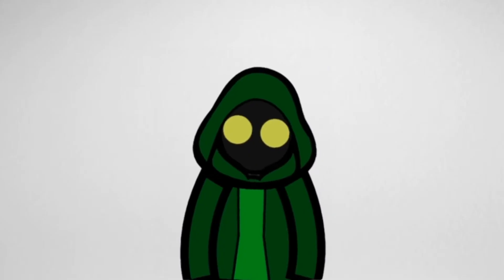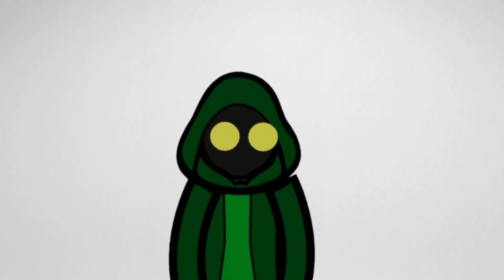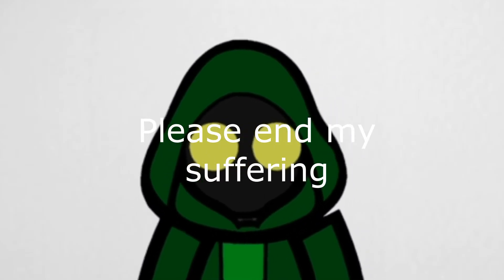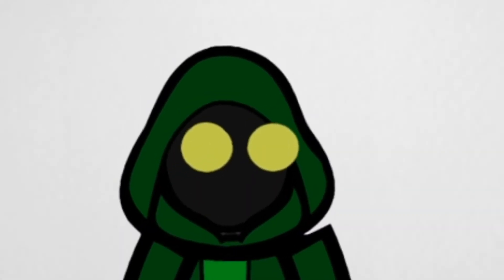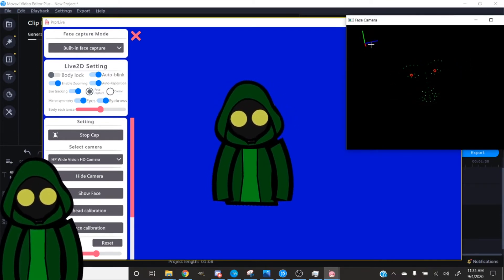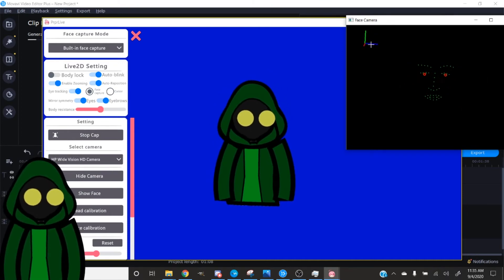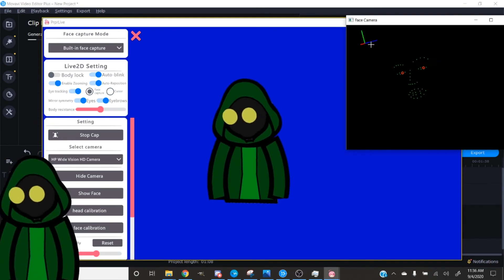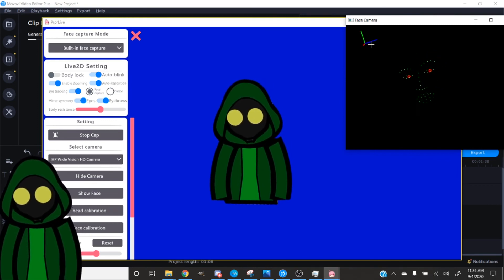I became a Vtuber?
This was worth it